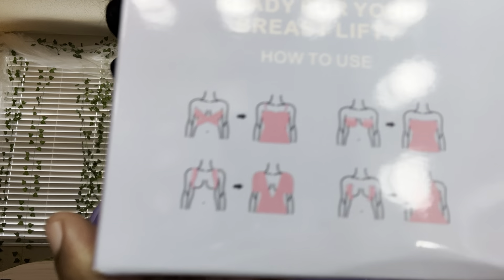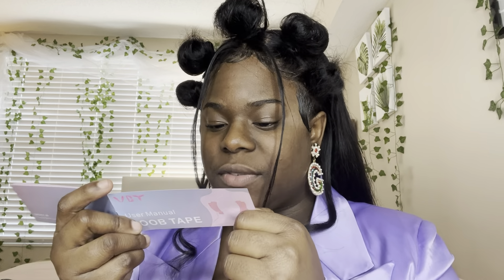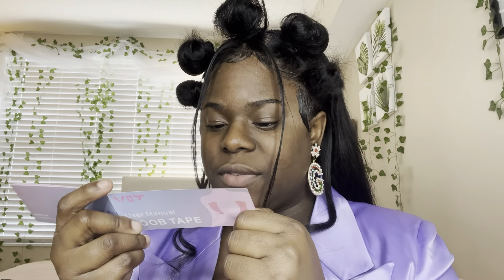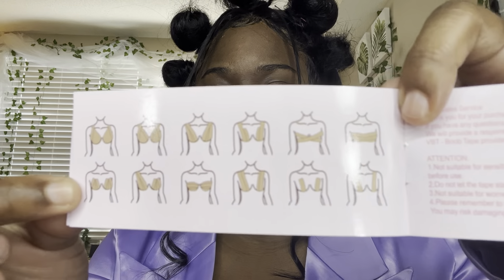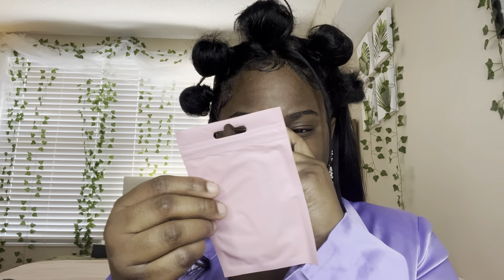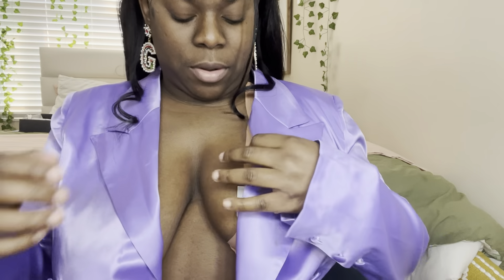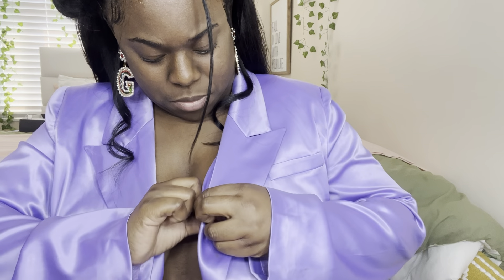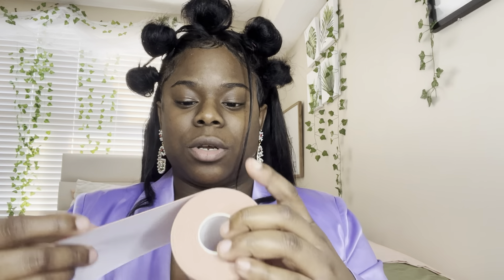VBT LIFT BOOBE TAPE 😄